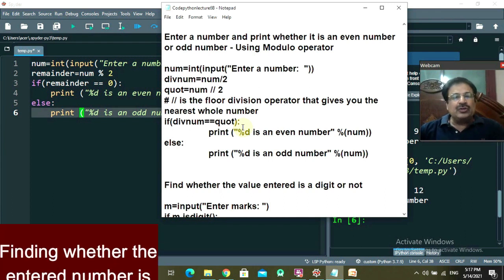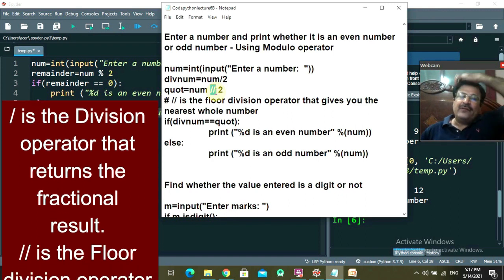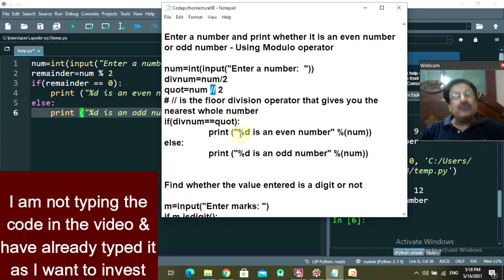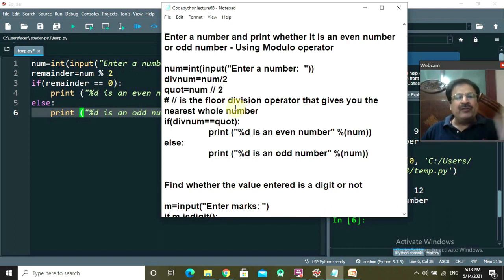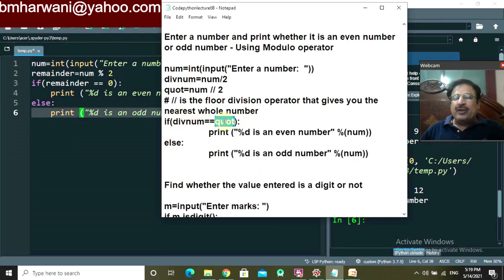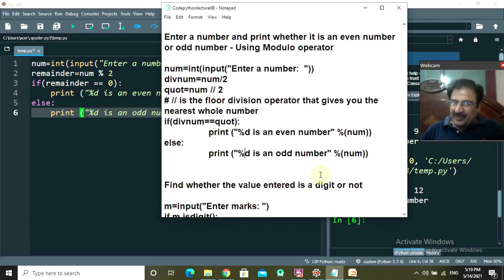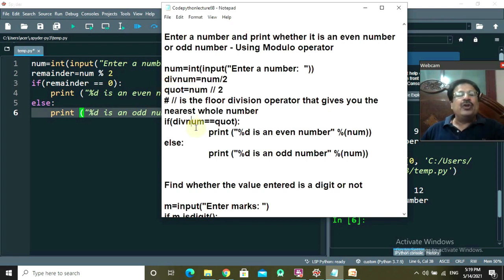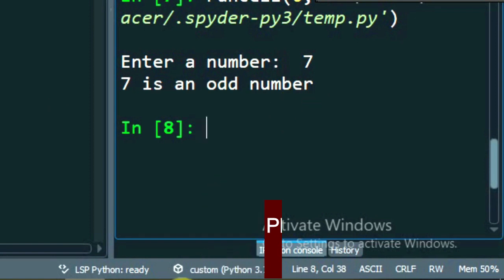floor division operator in python | python for beginners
This video tutorial is on floor division operator in python to find whether the entered number is odd or even number. This video is python for beginners that is created by bintuharwani for absolute beginners to understand the concept of floordivision through running pythoncoding programs. The floor division operator represented by '//' does the division but does not returns the result with decimal points but returns the nearest integer. The python program used as example in this tutorial asks the user to enter a number, applies floor division operator onto it and also apply the division (/) operator also. If the result of division and floor division operators are same, it means the entered number is an even number